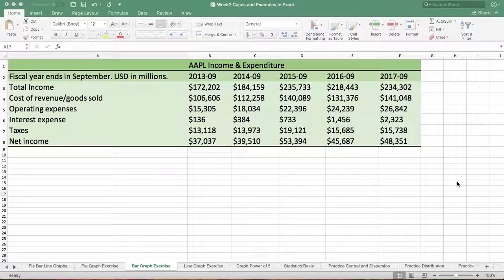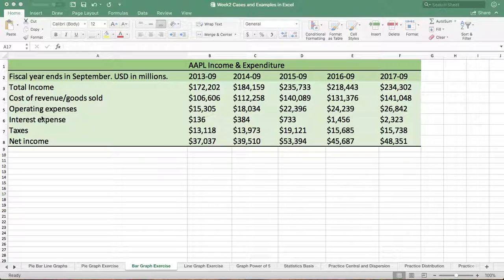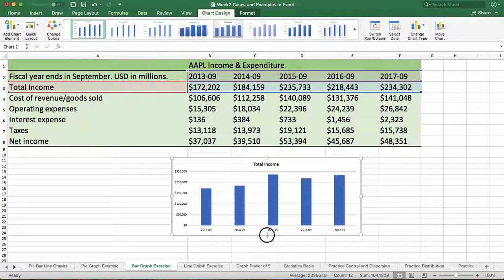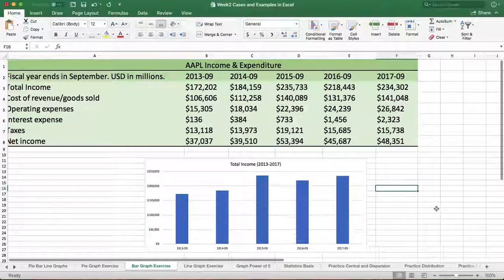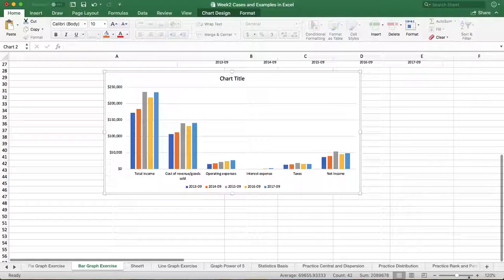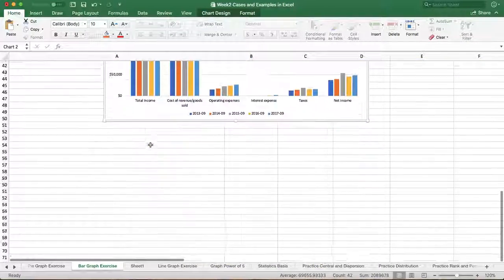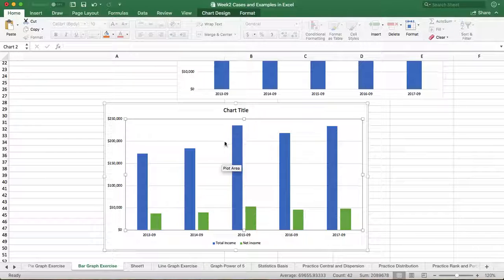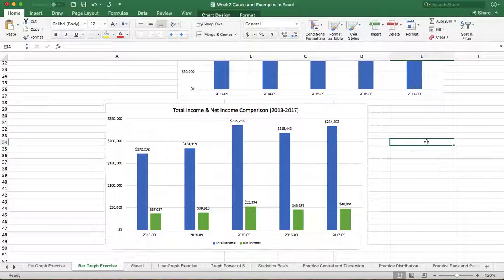Create Bar Graph in Excel